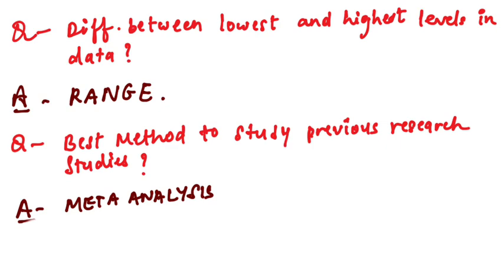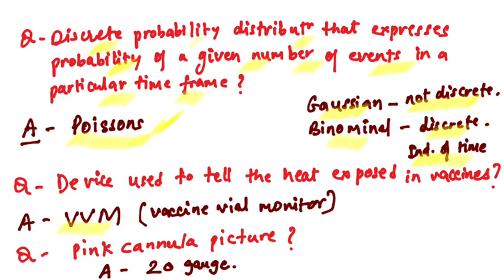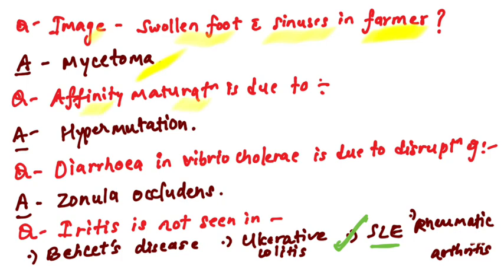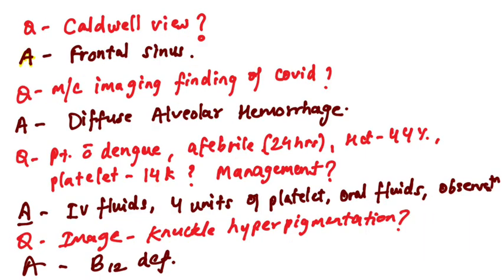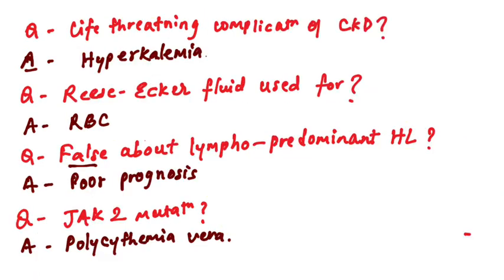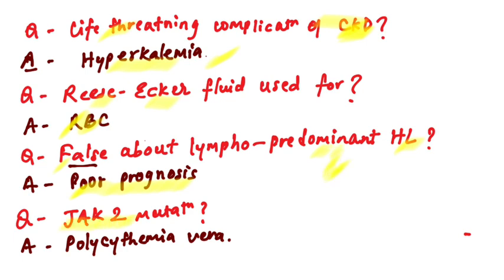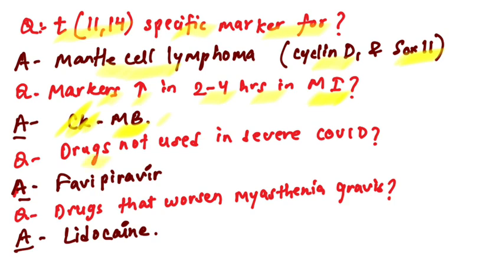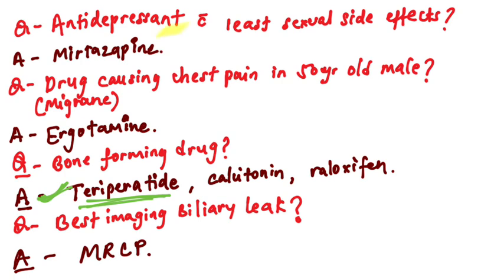INI CET 2020 - Memory Based Questions With Answers | NEET PG 2021 | AIIMS PG | JIPMER PG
Hello Friends,
I have recollected some of the memory based questions of INI CET 2020 with Answers.

Also Some Important Revision Videos For NEET PG 2021 -